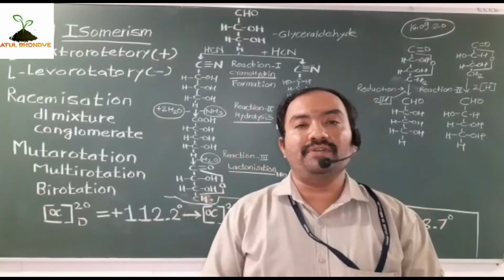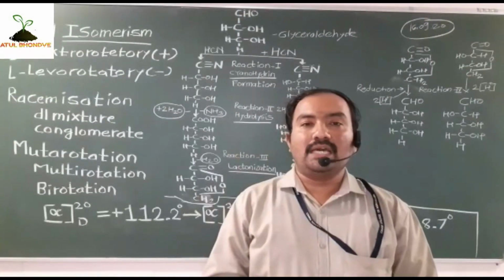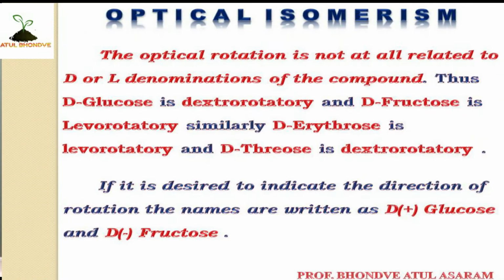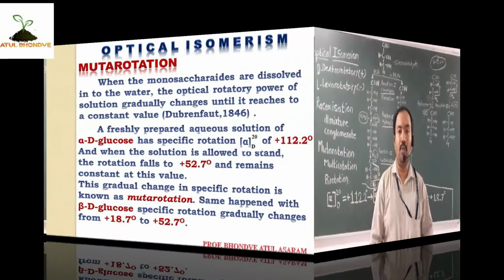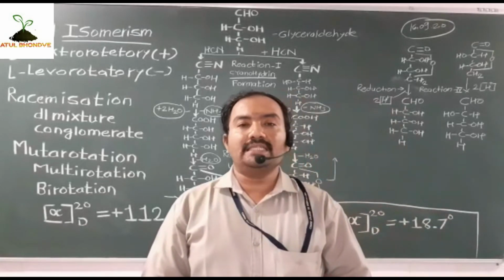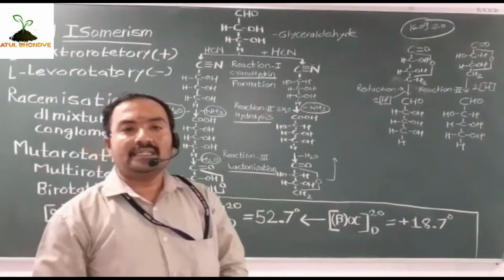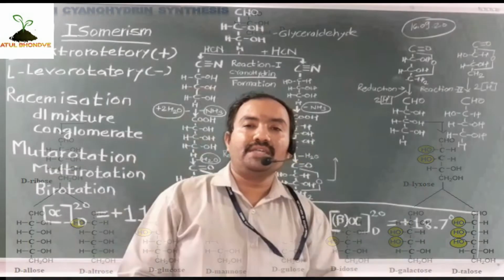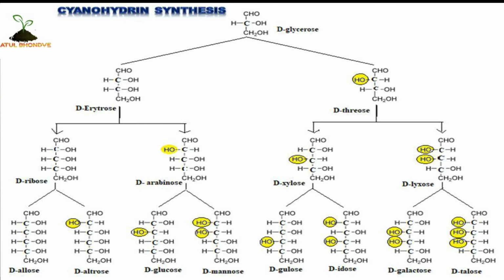OPTICAL ISOMERISM AND KILIANI HYPOTHESIS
THIS IS THE EDUCATIONAL VIDEO USEFUL FOR B.Sc.(HONS.) AGRICULTURE  III SEMESTER STUDENTS.